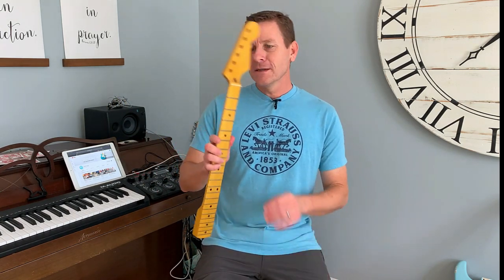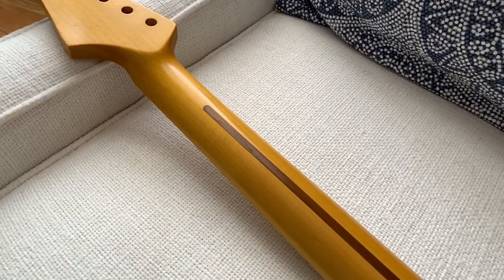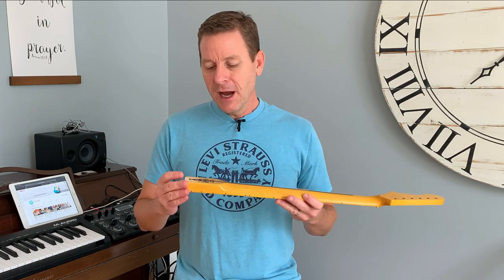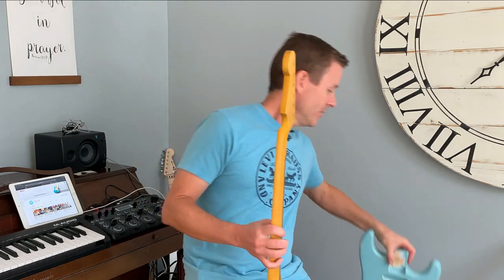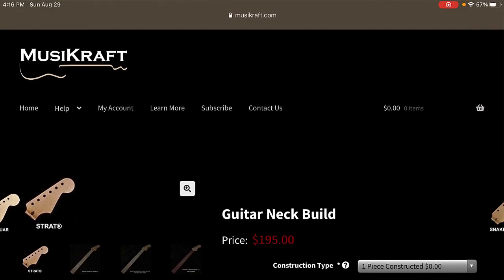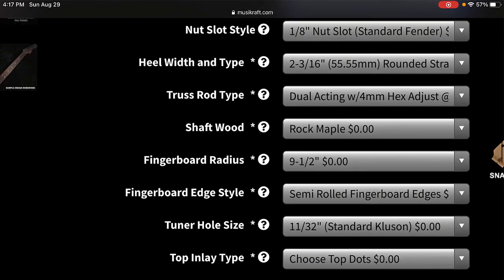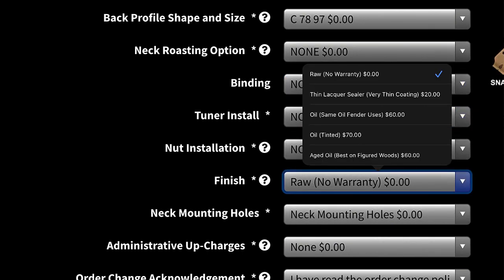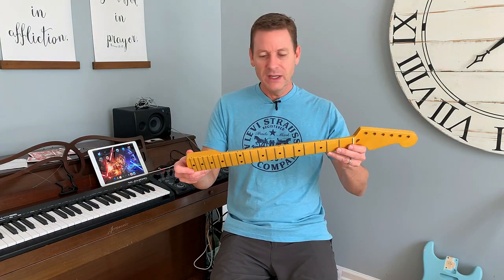MusiKraft Neck Review with MJT Aging - Perfect for your partscaster!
DOWNLOAD FREE TONES... (Here's a sample of my custom Fender Mustang GTX and GT tones)

More apps and gear:

• iPhone 10X